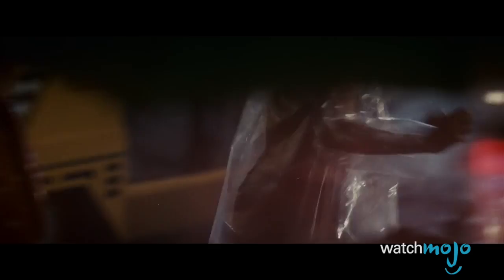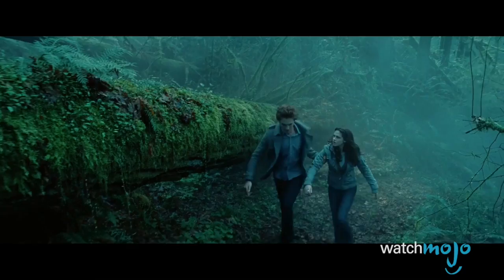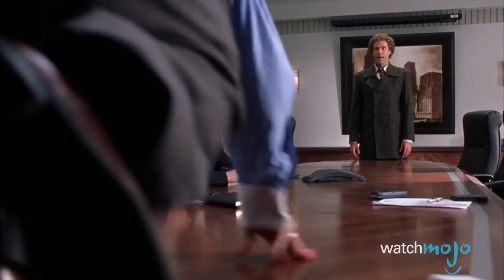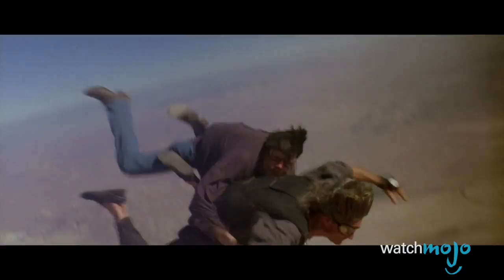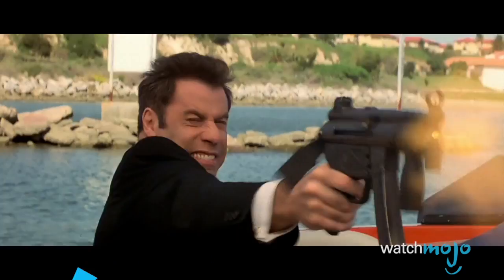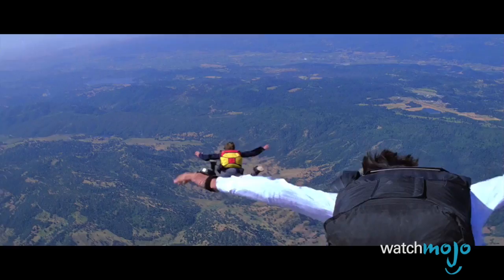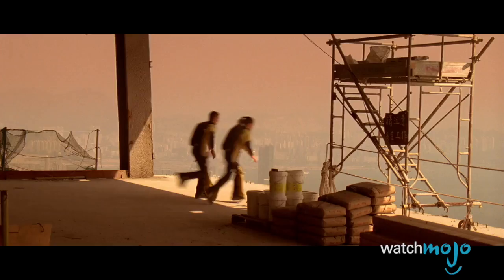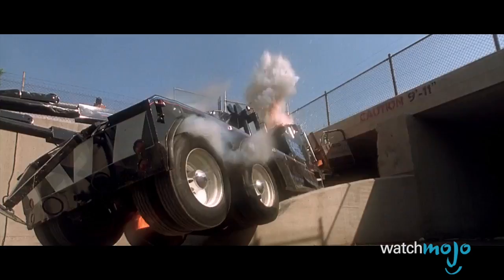Top 10 Obvious Stunt Doubles in Movies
Be sure to visit our Suggest Tool and Submit Ideas that you would like us to make into Top 10 videos!
Through movie magic, stunt doubles can be hidden seamlessly in plain sight, but when that fails it's pretty obvious, and we can't help but notice! WatchMojo presents the top 10 times we totally saw the stunt double in our favourite films. But what film will take the top spot on our list? Will it be skydiving Jaws in Moonraker, Arnold Schwarzenegger's motorcycle driver in Terminator 2: Judgement Day, of Angelina Jolie's rather obvious male double in Lara Croft Tomb Raider: Cradle of Life? Watch to find out!

00:25 #10. Mild Jumping from “Tremors” (1990)
00:58 #9. Breaking Windows from “Blade Runner” (1982)
01:37 #8. Forest Run from “Twilight” (2008)
02:13 #7. Growing Pains from “Elf” (2003)
02:53 #6. Parachuting Double from “Point Break” (1991)
03:30 #5. Was That a Man? from “The Princess Bride” (1987)
04:12 #4. Boat Explosion from “Face/Off” (1997)
04:51 #3, #2, #1 ?

Big thanks to Tommy Carr and Adrian Val Olonan for suggesting this idea, and to see how WatchMojo users voted, check out the suggest